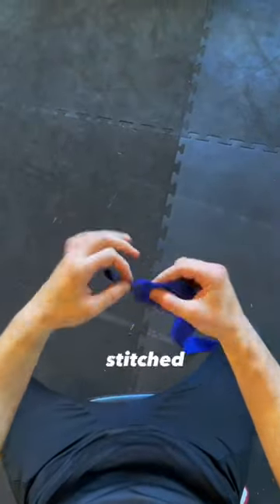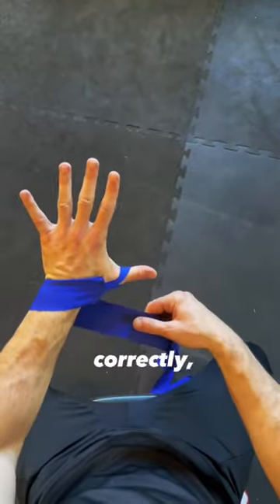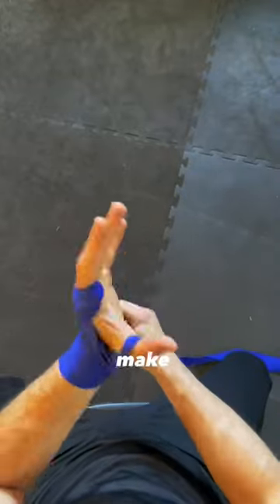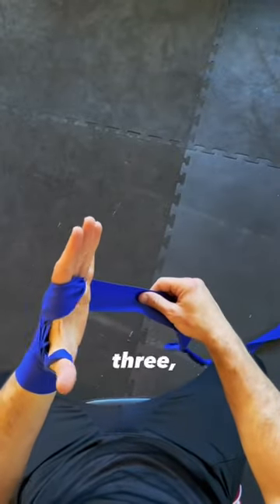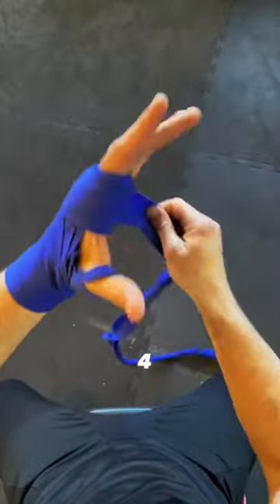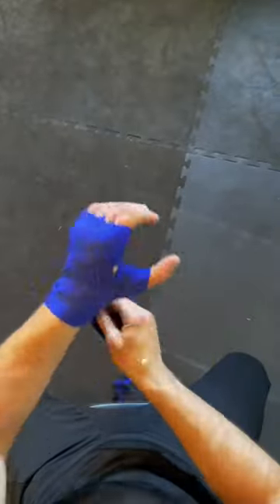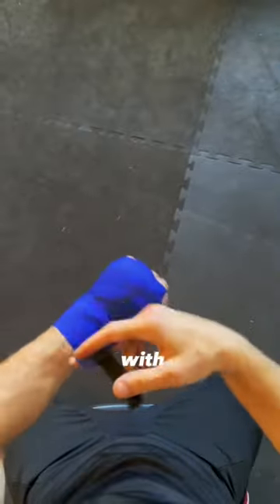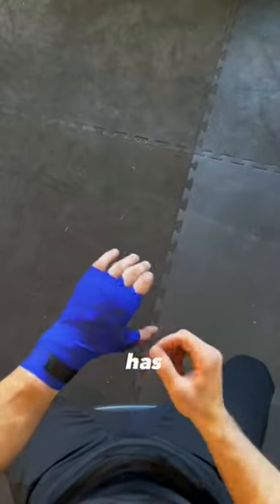How to Wrap Your Hands - Left Hand 🥊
Here’s one method of wrapping your left hand for boxing. 💪